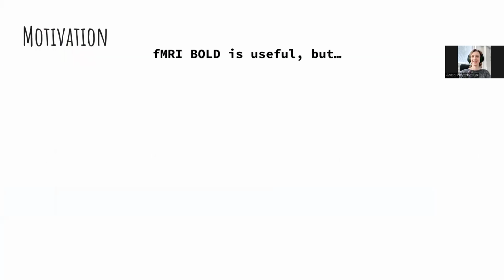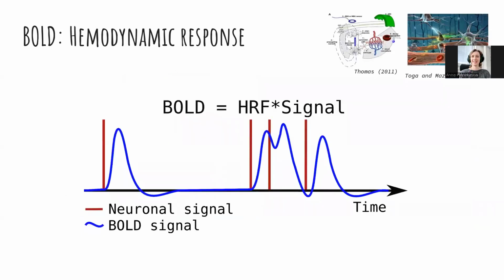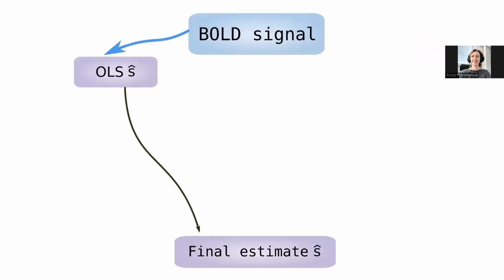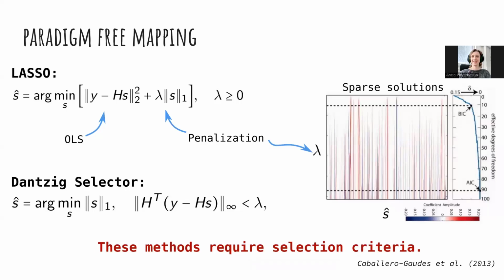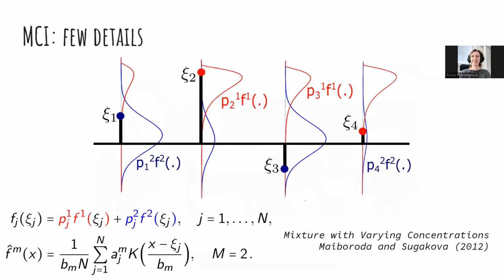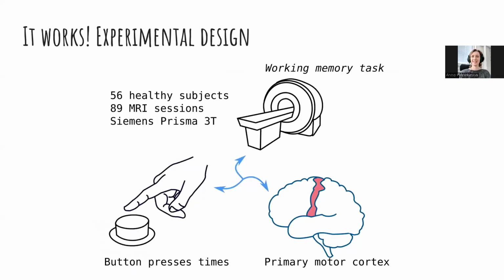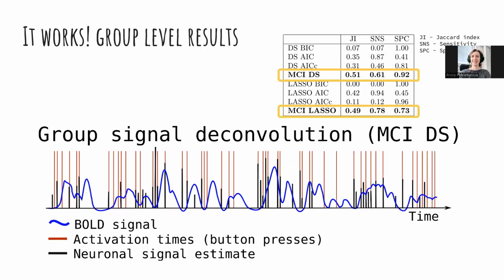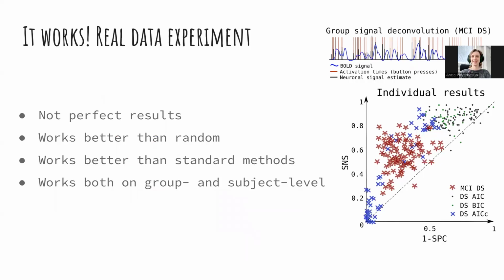OHBM 2023 | 3038 | Talk | Anna Pidnebesna | Mixture Components Inference for Sparse Regression: Es…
Title: Mixture Components Inference for Sparse Regression: Estimation of Neuronal Signal from fMRI BOLD.
Speaker: Anna Pidnebesna
Abstract: Sparse linear regression methods including the well-known LASSO [Tibshirani1996] and the Dantzig selector (DS) [Candes2007] have become ubiquitous in the engineering practice, including in medical imaging. Among other tasks, they have been successfully applied for the estimation of neuronal activity from fMRI data without prior knowledge of the stimulus or activation timing, utilizing an approximate knowledge of the hemodynamic response to local neuronal activity [Gaudes2013]. We propose a novel approach [Pidnebesna2023], that instead of selecting a single option from the family of regularized solutions, utilizes the whole family of such sparse regression solutions. We show in extensive numerical simulations that this new method performs favorably in comparison with standard approaches in a range of realistic scenarios. This advantage is also documented in selected fMRI task datasets.